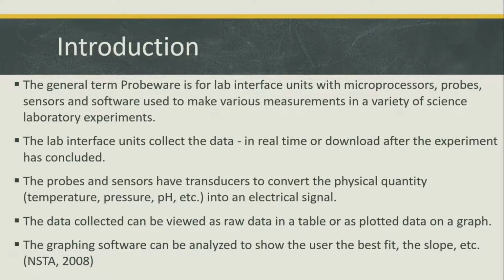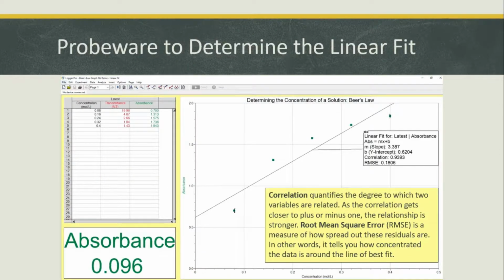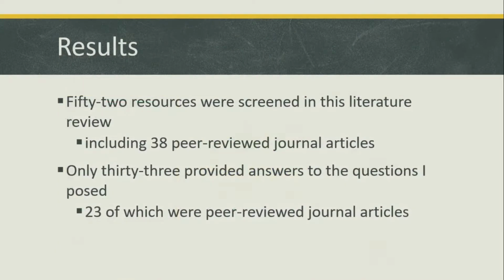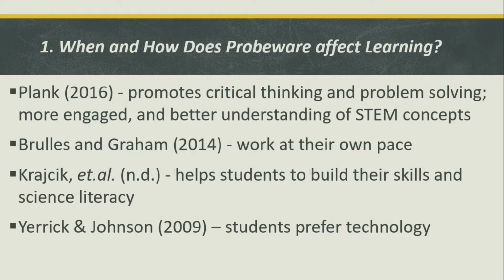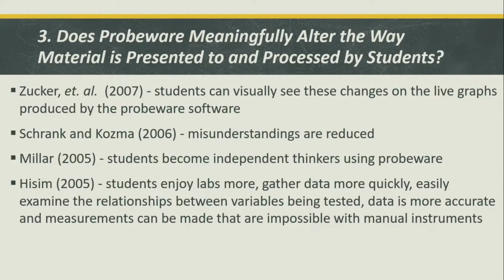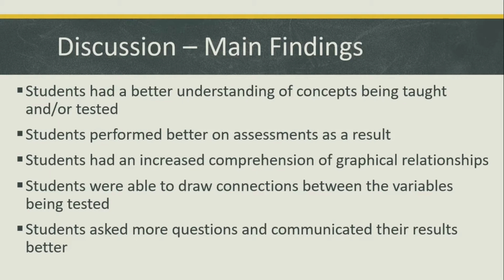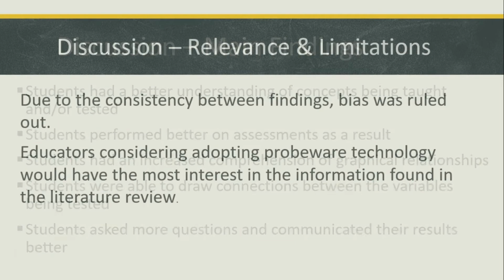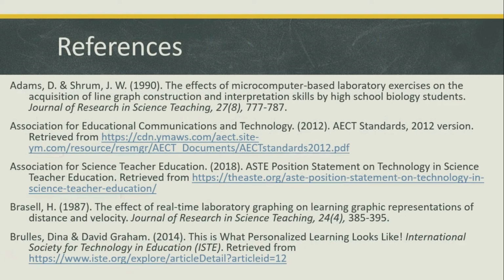PIrwin Literature Review Presentation